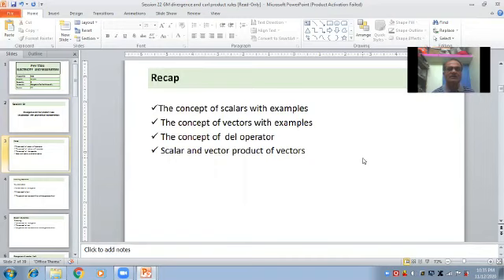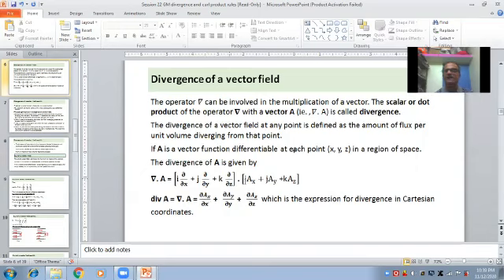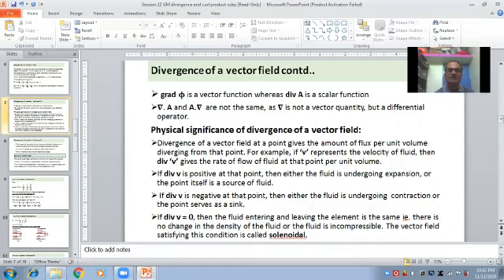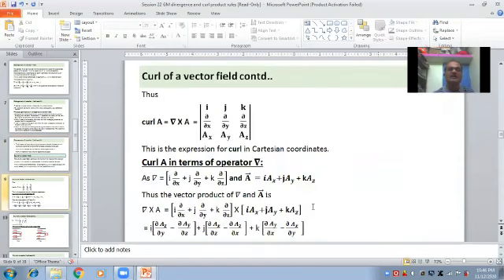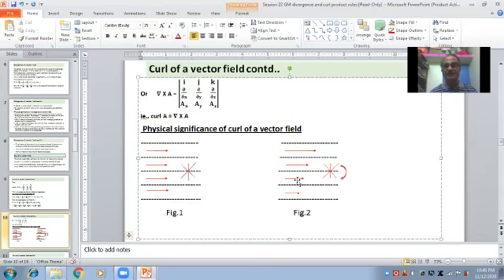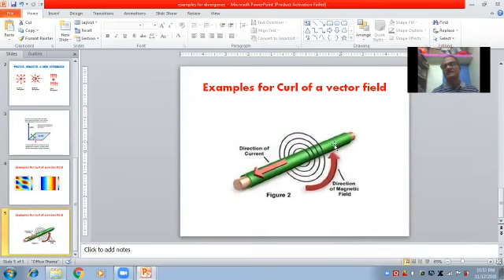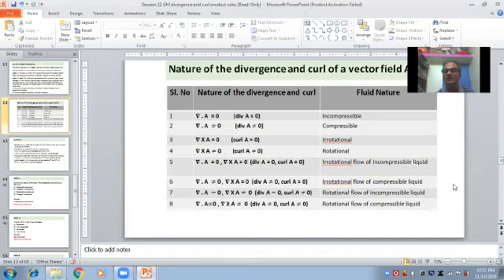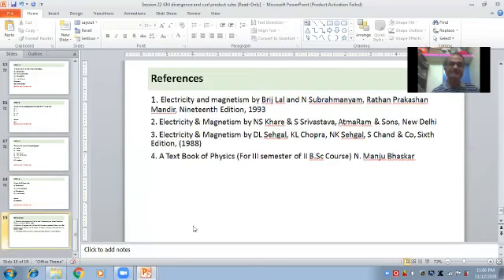Divergence of Vector Field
For B. Sc n M .Sc Students